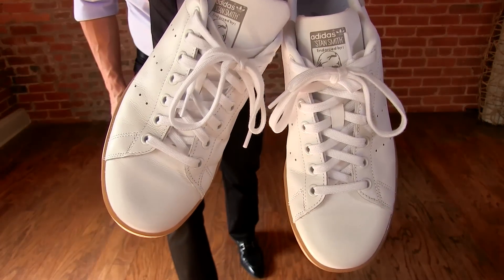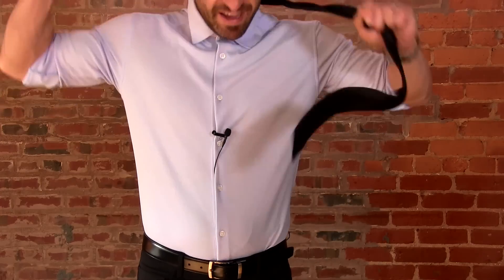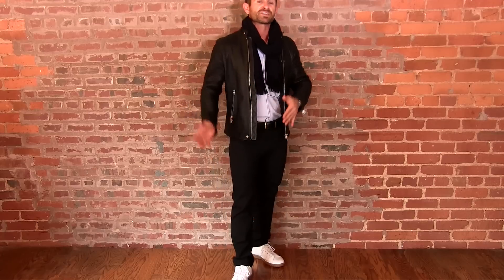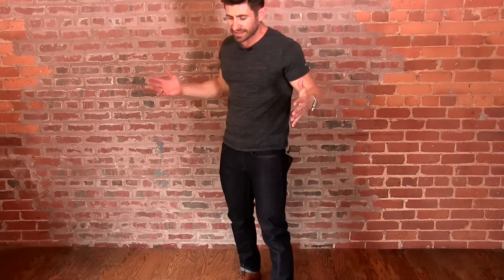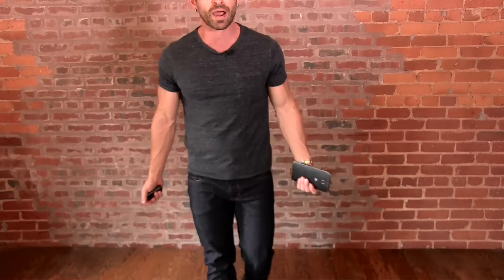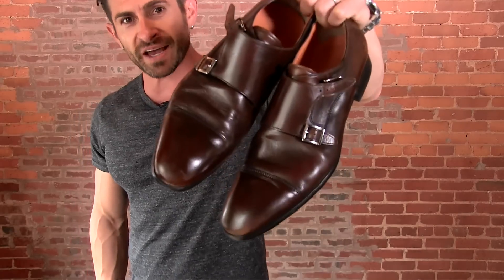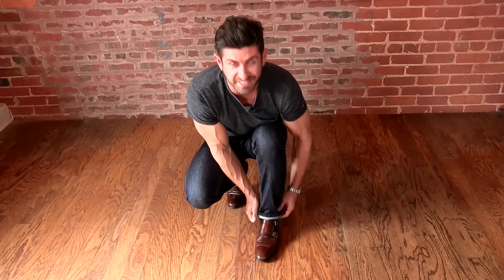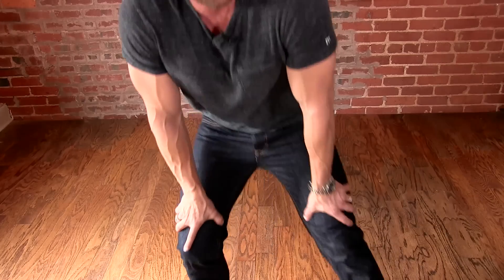Day-To-Night Outfit Tutorial | Style Skills EVERY Guy Needs To Know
Ministry Apparel sponsored the video and I hope they sponsor more because I love their clothes and company!

In this video men's style, grooming, fitness and lifestyle expert, Aaron Marino of IAmAlphaM, AaronMarino, and Pete & Pedro is helping you make 'style' your super power. All day you're working, wearing your business casual look. Then the crew is hitting a local hot spot. You need to transition from day to night looks like Superman in a phone booth! This is incredible, and time is of the essence.

Example One | Business Casual to Night Out on the Town
Alpha demonstrates his sexy office clothes (fitted black pants, white fitted shirt, simple tie, black loafers) and how he transitions to night. The trick is that the pants don't look like suit or dress pants. These pants are nice enough for work but also are comfortable for going-out. He switches out his shoes (loafers to Adidas), takes off his tie, and changes his jacket (leather, denim, field, canvas). He finishes it off with a light-weight, cool, casual scarf.

Example Two | Daytime Weekend to Nice Dinner
To change from day to night, Alpha starts with the feet (boots to dress shoes) and switches the shirt to a light-weight sweater. It's sexy & dressy enough for dinner and casual-cool so the look doesn't ruin your street cred.

Ministry Apparel
In the outfits displayed, the pants and shirt from example one came from Ministry Apparel as well as the sweater from example two. Ministry Apparel clothing is incredible with 4-way stretch, moisture-wicking, and wrinkle resistant. The clothing is also machine washable. I love their clothes and company!